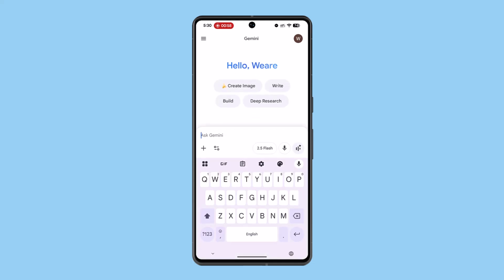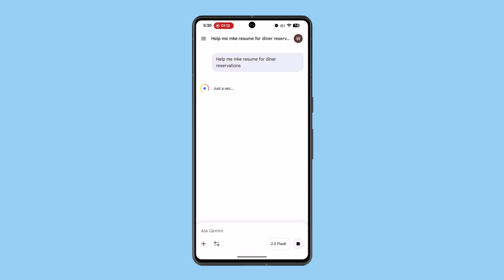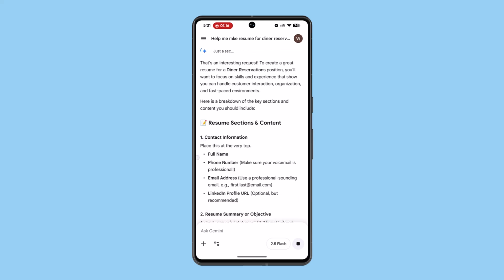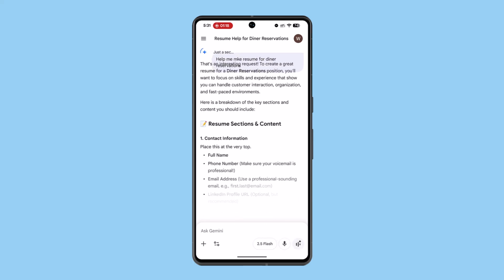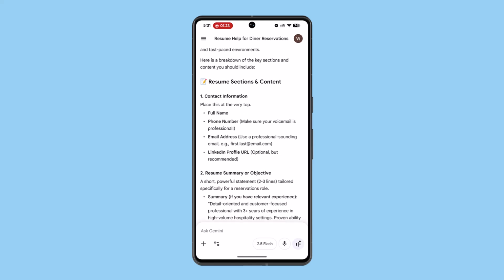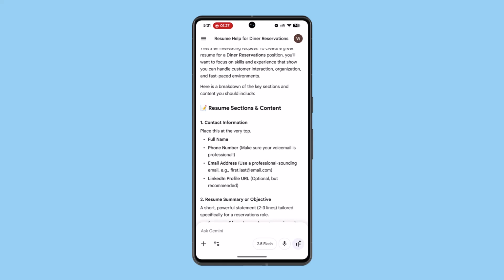How To Use Gemini AI For Resume Help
Gemini AI is a powerful tool for creating, editing, and optimizing resumes using intelligent prompts and real-time feedback. Whether you're starting from scratch or refining an existing resume, Gemini can help tailor your resume to specific job descriptions, improve formatting, and enhance clarity—all through simple, structured conversations.

and sign in using your Google account. In the chat interface, you can paste your current resume and the job description of the position you're targeting. Then, prompt Gemini with specific tasks such as
*“Rewrite my resume to match this job description”*,
*“Optimize this resume for a software engineering position”*, or
*“Summarize this experience section to be more concise.”*

Gemini can analyze your resume content and provide rewritten text, stronger bullet points, or suggestions for missing skills and keywords. It's especially helpful for tailoring resumes to specific industries or roles by aligning your language and achievements with what recruiters and applicant tracking systems (ATS) typically look for.

If you don’t have a resume yet, you can prompt Gemini to generate one from scratch based on your career background. Use a structured prompt like:
*“Create a professional resume for someone with 3 years of experience in digital marketing, specializing in SEO and content strategy.”*
Gemini will generate a formatted version you can copy into Google Docs or your preferred resume builder.

While Gemini’s resume capabilities are available on the free tier, users with Gemini Advanced (Google One AI Premium) will benefit from better accuracy and longer prompt handling—ideal for more detailed resumes and job postings. You can also iterate multiple times by asking Gemini to revise tone, language, or formatting.

Be sure to review and personalize the AI-generated content before submitting it with applications. Always double-check facts, achievements, and formatting for consistency and professionalism.

Timestamps:
0:00 Introduction
0:09 How Gemini helps with resumes
0:28 Accessing Gemini and logging in
0:38 Pasting resume and job description
0:50 Prompting Gemini for revisions
1:05 Refining and editing output
1:13 Conclusion